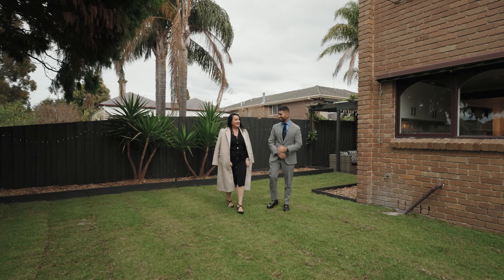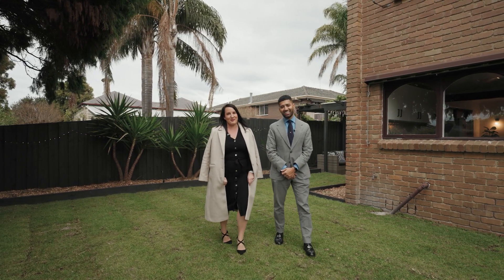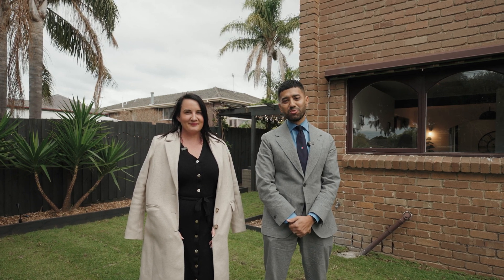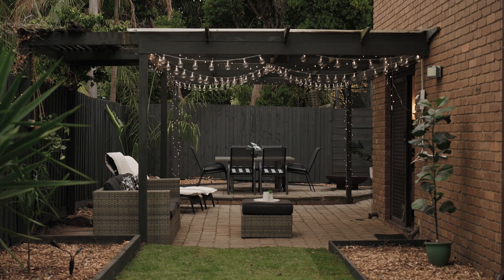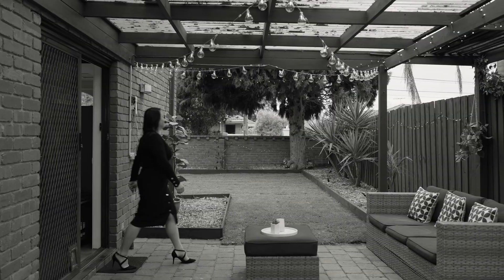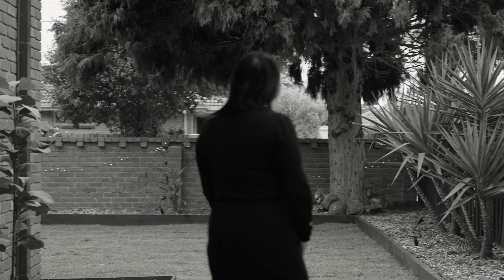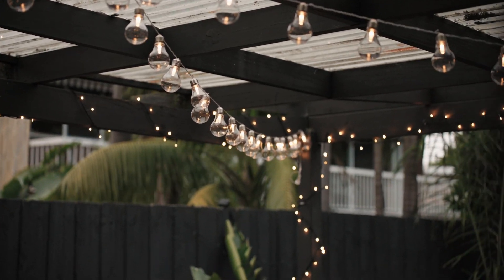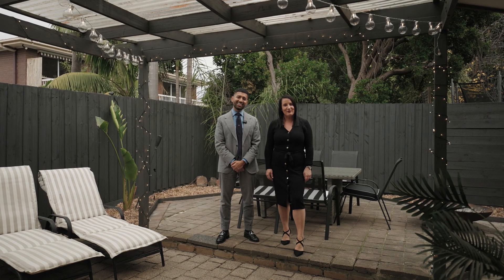1/1 Mackenzie Street, Cheltenham - Kevin Chokshi & Lauren Chambers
Architecturally designed and showing off a stunning new transformation from top-to-toe, this exquisite indoor-outdoor masterpiece delivers style, quality and relaxed comfort on a splendid scale.

With the peaceful birdsong and beauty of the towering gums of Cheltenham Reserve directly behind, Charman Road shops a block over, and everything else you could possibly need just steps from the door, this modern showstopper is a worthy contender in this fabulous location.

An effectively standalone townhouse, holding the premium front position as just one of two on the block, this stylish entertainer is positioned perfectly on 310sqm (approx) to benefit from a wraparound backyard that facilitates all-weather entertaining as well as a large stretch of lawn.Capturing the indoor-outdoor connection to a tee, its classic design is paid tribute in its stunning new makeover with an on-trend black and white colour palette, polished concrete flooring, curves and archways, and solid timber beams. An 18-Panel / 6.16kW solar system, new double remote garage (internal access), split system air-conditioning and an ambient solid wood fire place adding a touch of romance!

Three extra-large upstairs bedrooms - each with walk-in robes - the master with a generous walk in and newly renovated ensuite, a stylish family bathroom with a bath and a shower, separate upstairs toilet, plus a downstairs powder room and laundry.

Freshly painted throughout, with upstairs boasting brand new carpet in all bedrooms and wardrobes.

Two large, usable living zones and a functional modern kitchen at the helm, extending outside to impressive entertaining - both undercover and in the glorious sunshine, where you can wile the hours away into the night. High brick and timber fencing, manicured lawn and easy-care gardens - this atmospheric outdoor space will be hard to tear yourself away from!

Prime positioning just moments on foot from Charman Road's eateries, boutiques, cafes, amenities and train station; Cheltenham Park Reserve, nature walks, playgrounds and golfing greens. Close to the beach and bayside trail, Ricketts Point and beyond, and prized school zoning for Beaumaris, and Mentone Girls' Secondary Colleges.

PLEASE NOTE:
*Every precaution has been taken to establish the accuracy of the above information but does not constitute any representation by the vendor or agent.
* Photo ID required at all open for inspections